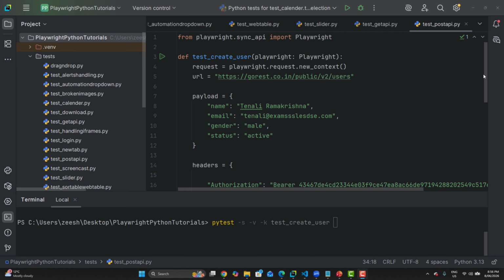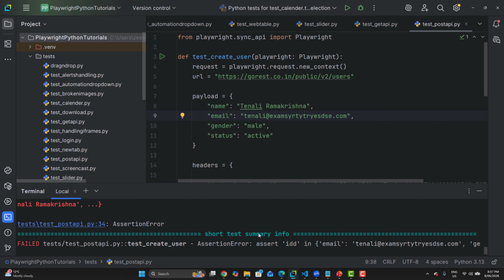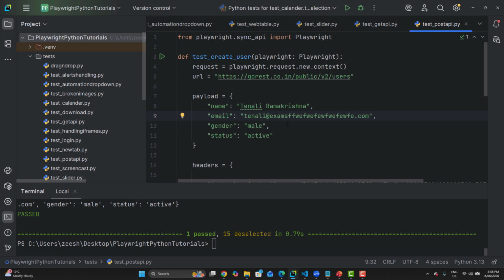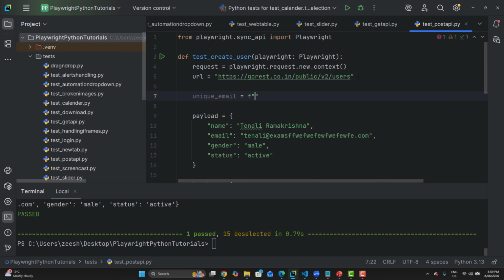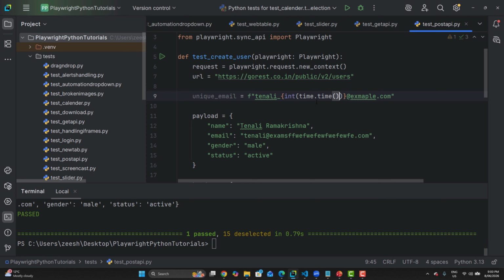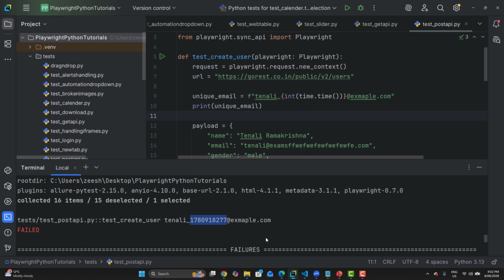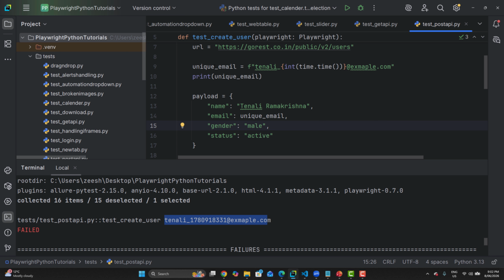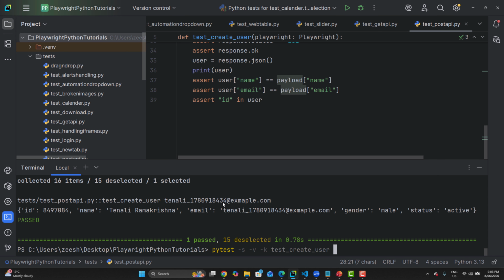Playwright with Python #30 – API Testing Post Requests | Generate Dynamic Email Using Timestamp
Playwright with Python API Testing – Fix 422 Duplicate Data Error using Dynamic Email with Timestamp | Automation Testing Tutorial

❌ Is your Playwright Python POST API test failing with a 422 error every time you run it?
This is one of the most common issues automation testers face — static test data causing duplicate user errors.
In this tutorial, you'll learn a quick, real-world fix that every QA engineer needs in their toolkit.

✅ In this video, you will learn:
- Why POST API tests fail with 422 "User Already Exists" error
- What static payload means and why it breaks repeated test runs
- How to generate a dynamic, unique email using Python's time.time() function
- How to convert a timestamp to an integer and append it to an email string
- How to use f-strings and variables to make your test data dynamic
- How to replace hardcoded values with dynamic variables in your payload
- How to verify your test passes consistently on every single run

This technique is essential for any automation tester working with REST APIs and is directly applicable to real job scenarios. Whether you're a beginner or a mid-level QA engineer, mastering dynamic test data generation will make your automation scripts production-ready.

📌 KEY TOPICS COVERED:
- 422 Unprocessable Entity – What it means and why it happens
- Static vs Dynamic test data in API automation
- Python time module – time.time() for timestamps
- f-string formatting for dynamic email generation
- Unique variable creation and payload injection
- Running repeated test executions without failures

⏱️ TIMESTAMPS:
00:00 Introduction & Problem Overview
00:48 Demonstrating the 422 Duplicate Email Error
01:41 Why Static Payload Causes Test Failures
02:33 Goal: Making the POST API Test Reliable
03:24 Introduction to Timestamp-Based Dynamic Data
03:57 Writing the Unique Email Variable with f-string
05:01 Using time.time() to Generate Timestamp
05:20 Printing and Verifying the Dynamic Email
06:19 Confirming Unique Email on Every Execution
06:45 Replacing Hardcoded Email with Dynamic Variable
07:46 Final Test Run – All Passes, No 422 Error
08:02 Summary & Recap

Tell me: What's the trickiest API testing scenario you've faced?
Your questions drive future tutorials — let's learn together. 🚀

🚀 WHAT YOU'LL LEARN ON THIS CHANNEL